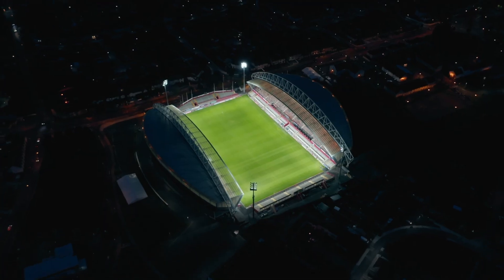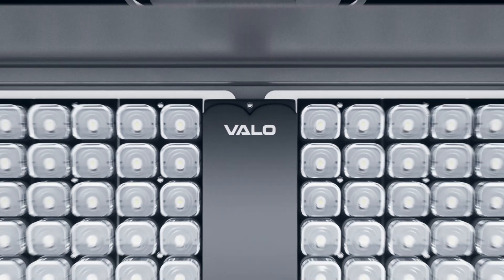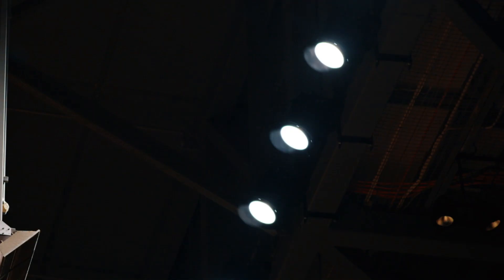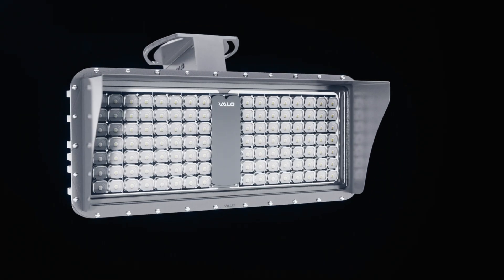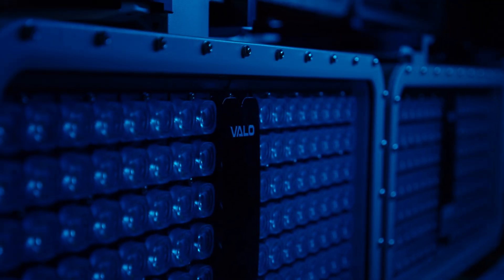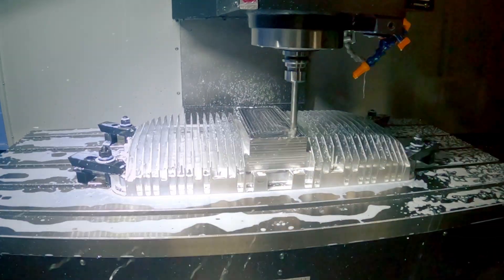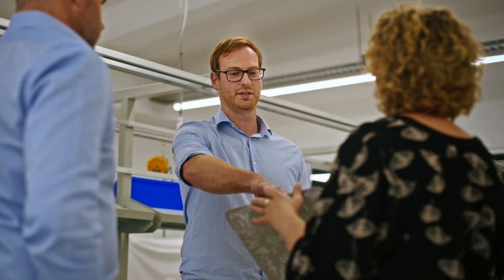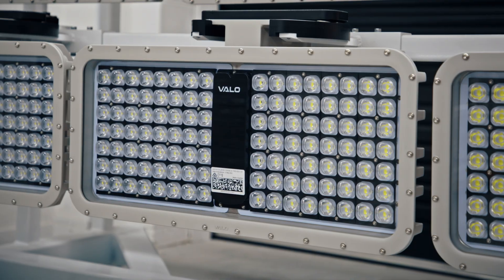Introducing the Zenith Gen-V, VAILO's ultra high-powered LED sports light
You may have noticed we've rebranded - there is now an I in VAILO. Several years of research, engineering and manufacturing have resulted in the VAILO Zenith Gen-V.

Globally one of the lightest and most high-powered sports lights, designed and manufactured from our HQ in Adelaide, Australia.